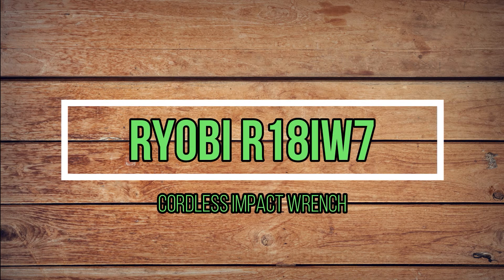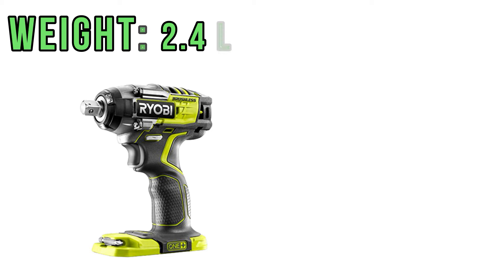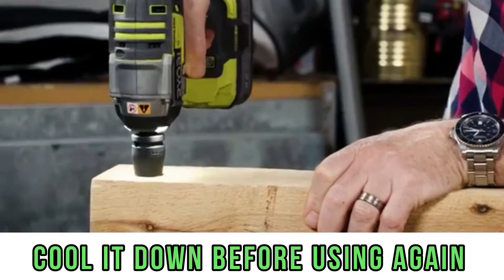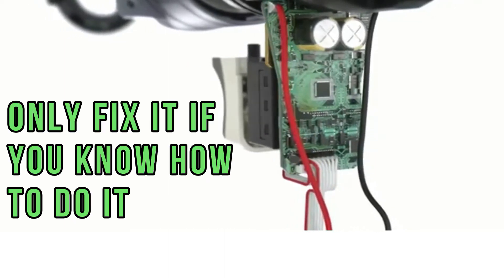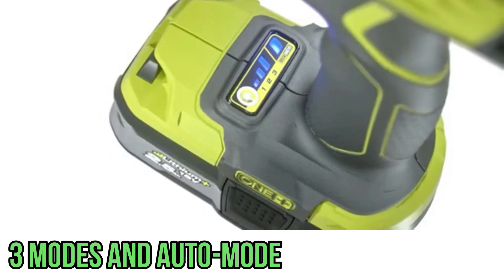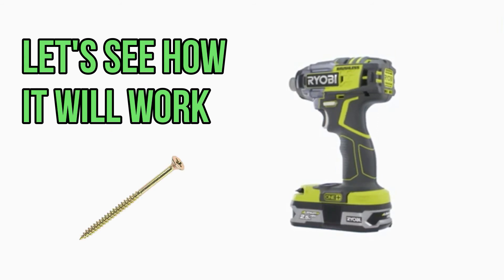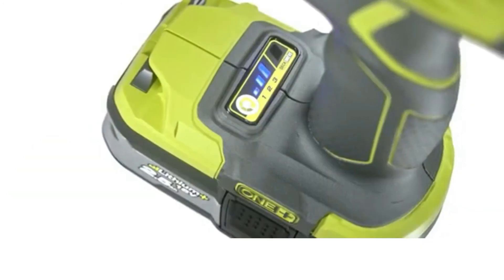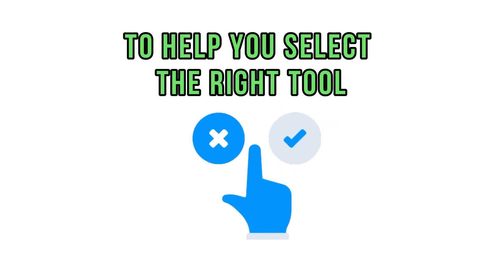No Kidding, Ryobi 18V Brushless Impact Wrench over Omni Garage and MBL-Random DIY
What owners unbiasedly state about Ryobi 18V Brushless Impact Wrench. It differentiates from Ryobi Tools and other owner reviews.🛠⚙️🛠

You must know about the weakness of the Ryobi 18V Impact Wrench before purchase or use it. The essential features can crash your Ryobi R18IW7 Cordless, Impact Wrench. Also, let you know what regimes of use should be applied to make the tool serves for a long time. What important role of a condenser is in the Impact Wrench and how to prevent broken it while working.
Undoubtedly Omni Garage and MBL-Random DIY brought a lot of helpful information about Ryobi 18V Impact Wrench in their videos. However, they just stated what and how they did with their own tool, not more. Their own experience based on using just one implement. It allowed us to find the weakness and knowing it we can avoid problems in process of utilizing the instrument. Besides, there is another point everyone should take into consideration that is the tool battery. Proper use and selection of spare batteries make your work smooth otherwise turn it into trouble.

Timestamps
00:00 Engineer 4 tools Introduction
00:12 Characteristics of Ryobi R18IW7 Impact Wrench
00:31 Ryobi R18IW7 Impact Wrench Pros and Cons
03:12 Now Let’s see how the tools work
03:23 3 Modes and Auto-mode Intro
04:08 Mode 1
04:55 Testing Phase
05:37 Inside gearbox of Ryobi R18IW7 Impact Wrench
05:48 Outro